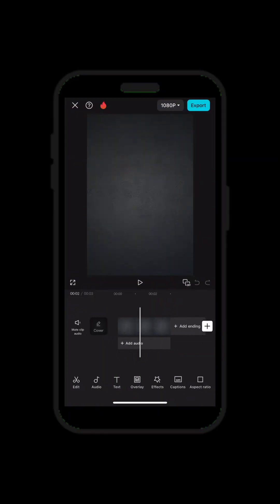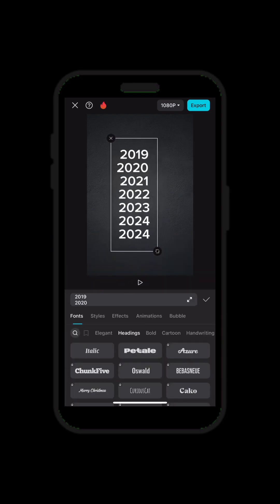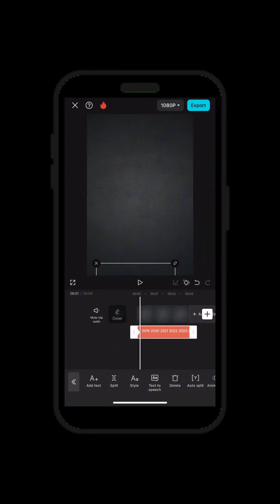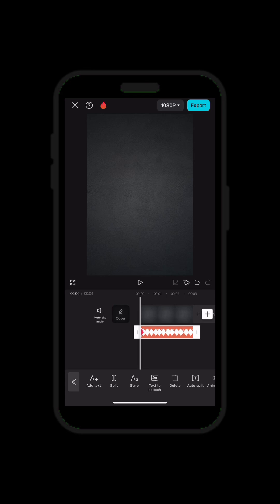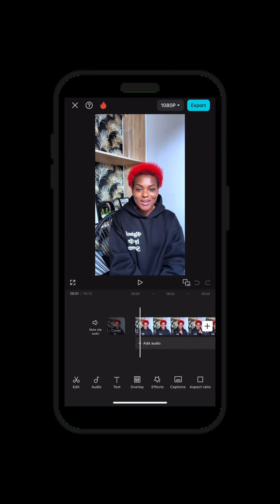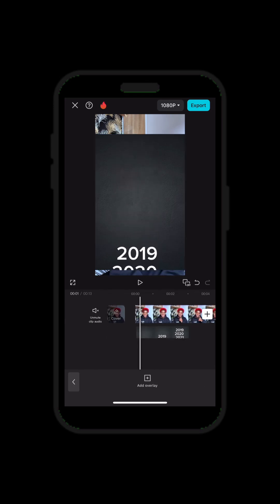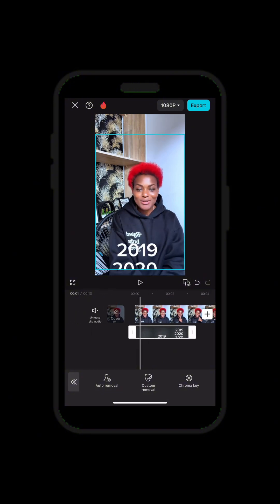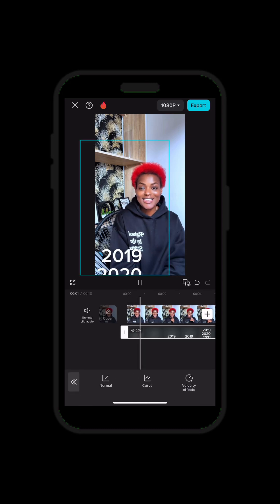How to Create the Scrolling Year Effect in Videos – Easy Editing Tutorial!”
Want to add the cool scrolling year effect to your videos? In this tutorial, I’ll show you step by step how to create this smooth timeline transition that makes your videos look cinematic and professional. Whether you’re making historical content, recap videos, or creative storytelling edits, this effect will make your visuals stand out!

✨ What You’ll Learn:
✅ How to create the scrolling year effect in your videos
✅ Best editing tools to achieve a smooth transition
✅ Tips for making your effect look professional